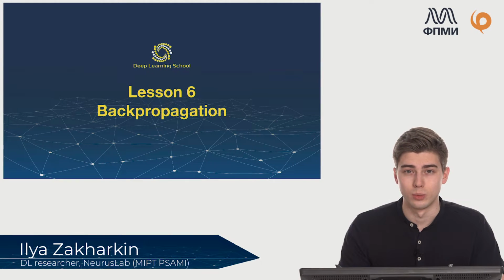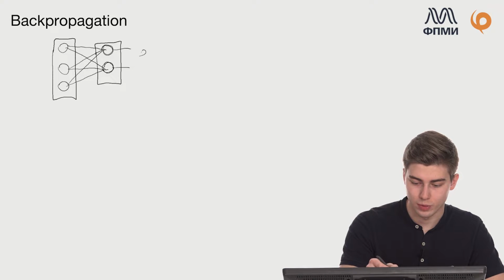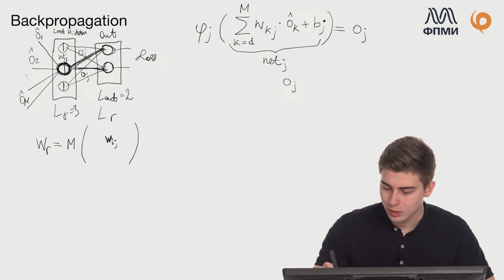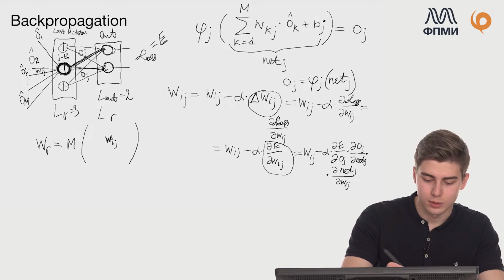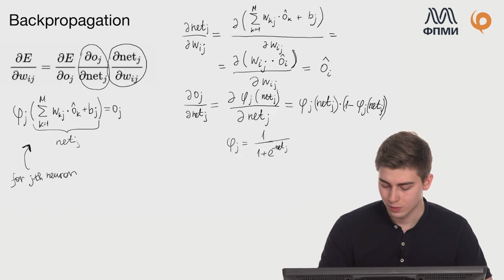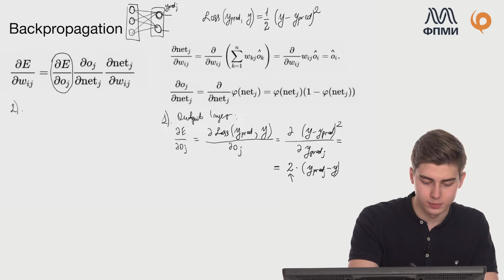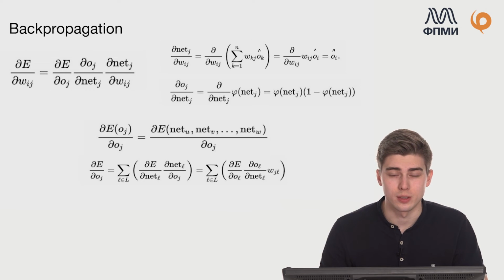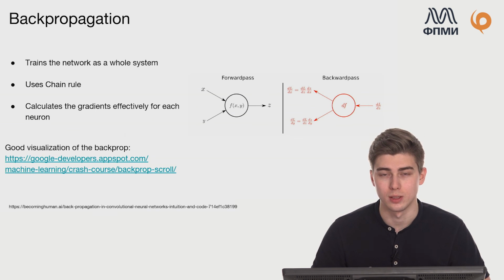Lesson 6. Error Backpropagation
Modern neural networks are trained with backpropagation algorithm, which is the core idea of networks' parameters optimization.

Lecturer: Ilya Zakharkin (PSAMI MIPT, Computer Vision Engineer at NeurusLab)

About Deep Learning School at PSAMI MIPT

About PSAMI MIPT

Deep Learning School при ФПМИ МФТИ
Каждые полгода мы запускаем новую итерацию нашего двухсеместрового практического онлайн-курса по глубокому обучению. Наборы проводятся в августе-сентябре и январе-феврале.

— все о магистерских программах ФПМИ